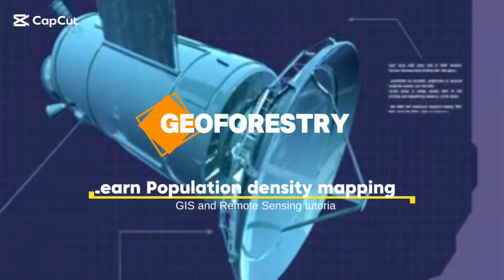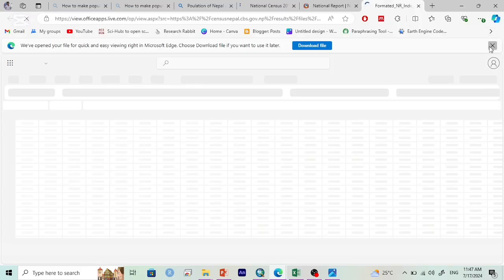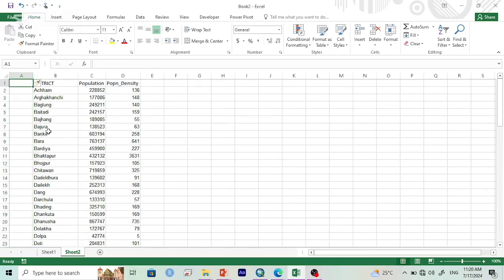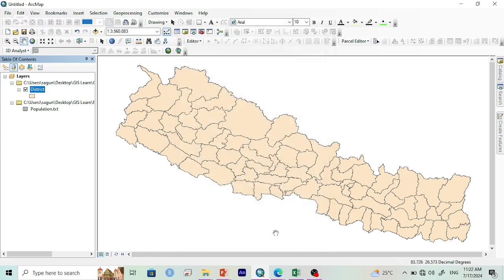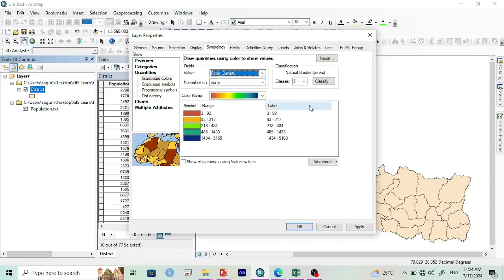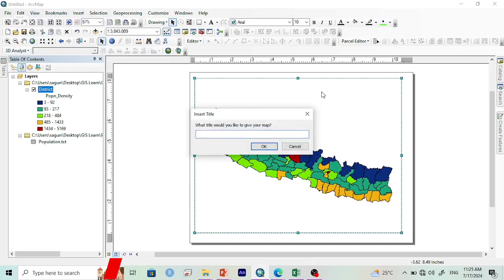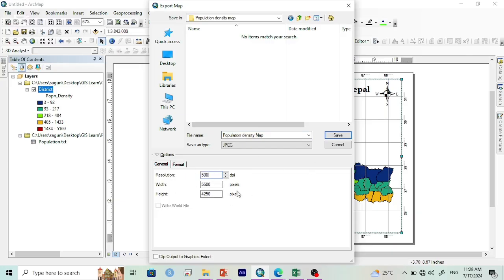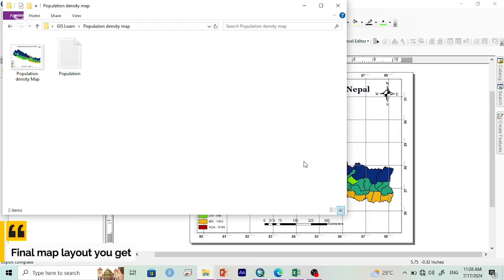ArGIS Tutorial 7:Create population density map of any country using ArcMap || Step by step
This video trains you to create population density map using  ArcGIS.

Necessary steps:
- Population of Nepal 2078 must be saved in text file (comma delimited)
-  must have Nepal district shape file
-  Watch video with focus

Next videos:
GIS Training #3: How to create a Forest Area division map
GIS Training #4: How to create a Sample plot Map
Gis training #5: When to use geoprocessing tools
GIS training #6: How to make a population density map
GIS training #7: How to visualise a GIS map in Google Earth Pro
etc.
Upcoming: How to extract elevation data for points?